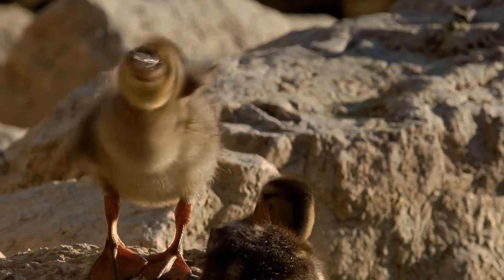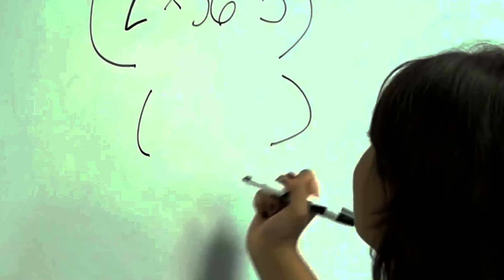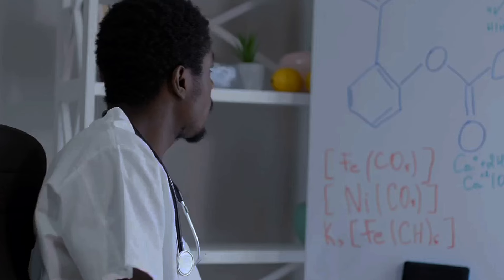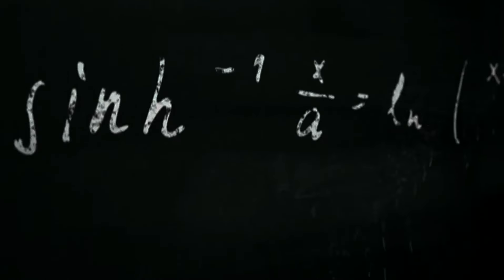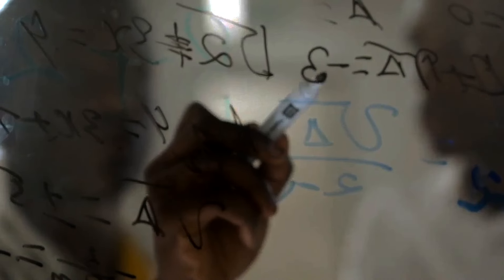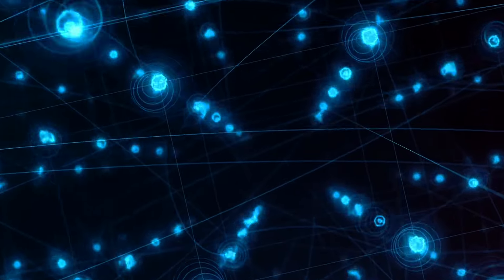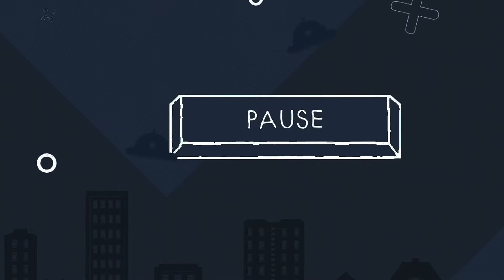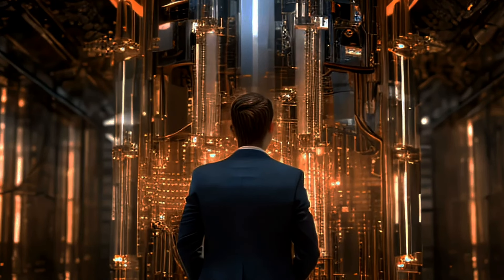How Does Quantum Theory Allow A Rock To Turn Suddenly Into A Duck?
Discover the Enthralling Domain of Quantum Theory! In this video, we explore the fundamentals of quantum mechanics and dispel urban legends about how to make rocks change into ducks. Learn about particle uncertainty and how conservation principles maintain the predictability of the universe. We will explain the Schrödinger equation, introduce you to six fundamental quantum principles, and explain how quantum mechanics and classical physics are related. Recognize the wave function collapse, the measurement problem, and the difficulty of combining general relativity and quantum mechanics. Lastly, learn how quantum theory drives contemporary technology, helping to create novel materials, secure quantum internet, and quantum computers.

OUTLINE:

00:00:00 No Rocks Turning into Ducks!
00:01:49 The Fundamental Principles of Quantum Mechanics
00:03:48 Unsolved Problems in Quantum Mechanics
00:04:51 Quantum Theory Explained: The Basics You Need to Know!
00:06:11 The Future of Quantum Mechanics